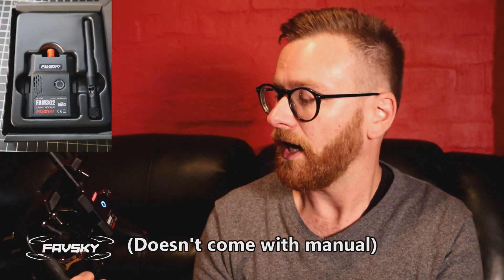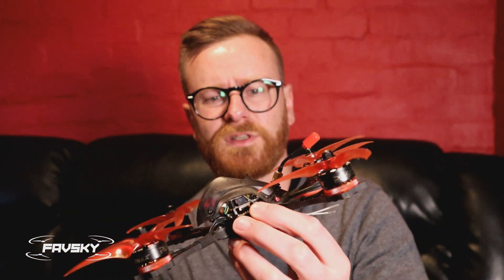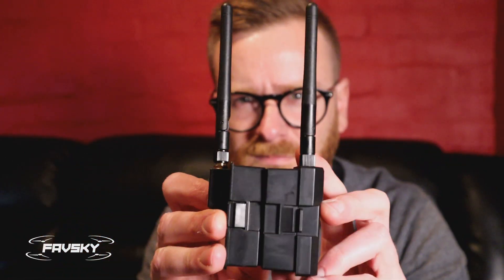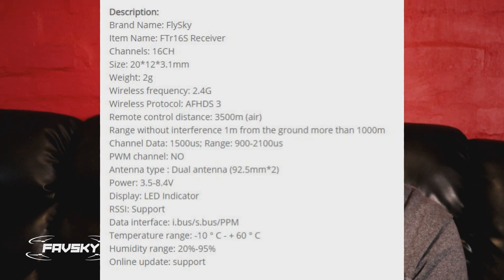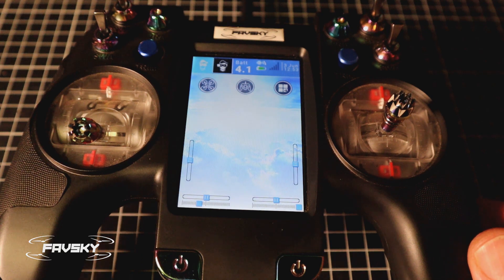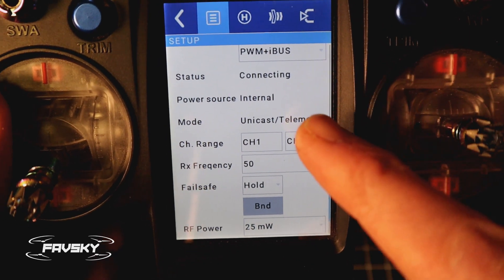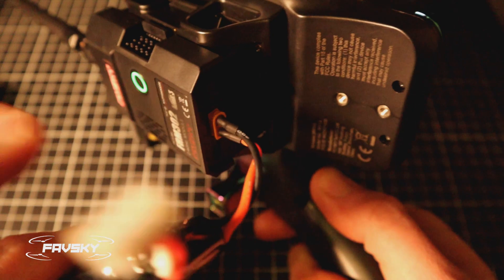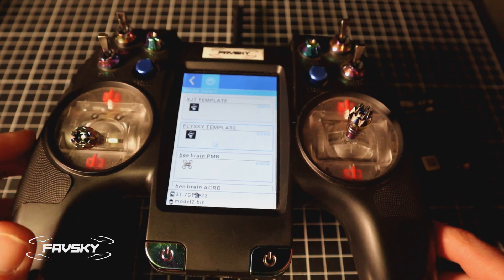Flysky FRM302 (AFHDS3) first look - menu, binding, receivers & overview.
FLysky has finally launched AFHDS3 for the Nirvana & Paladin boasting long range to challenge Crossfire. Sadly, I was sent the wrong receiver from Banggood (FTr10 instead of FTr16s) so no flight test/footage as yet.

Overview of setup, looks, binding etc.

2:00 - Receivers
3:51 - Menu
5:55 - Binding
6:20 - External Power
7:30 - FRM302 vs Crossfire
9:25 - Final "first" thoughts